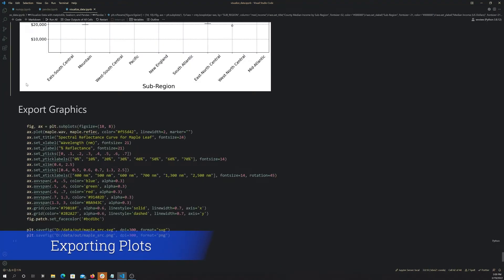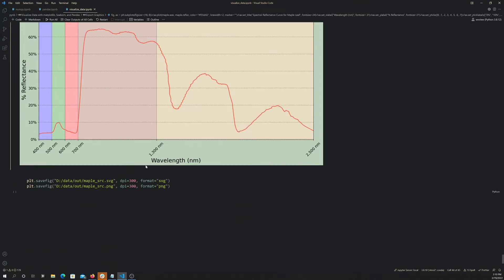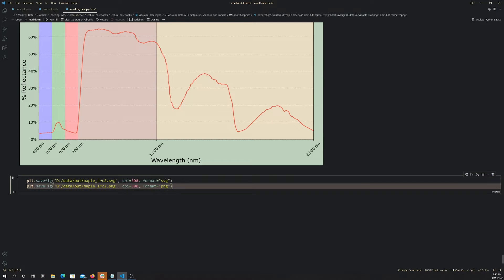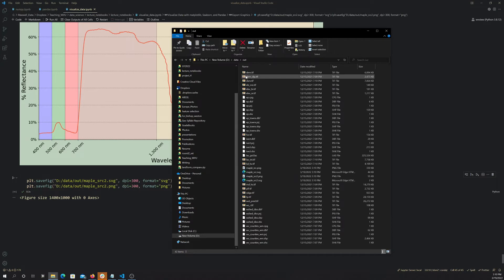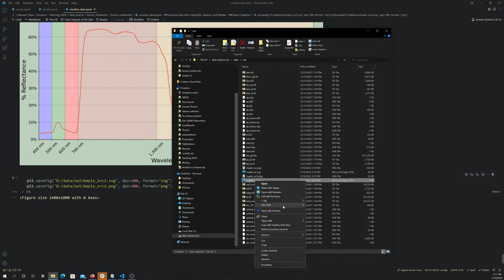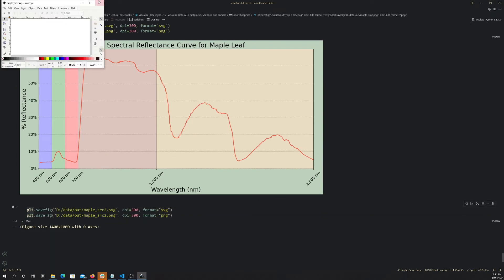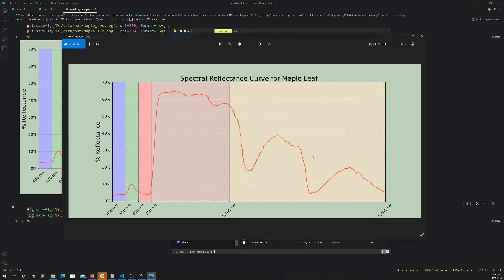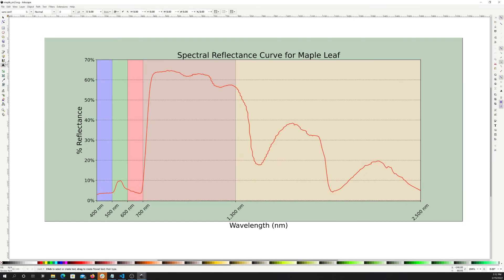Python: Matplotlib Export Graph